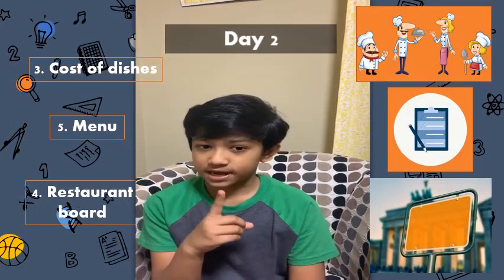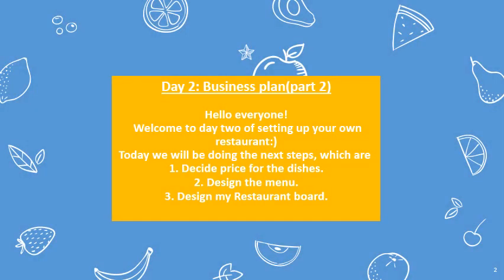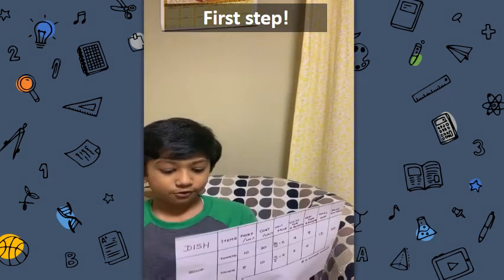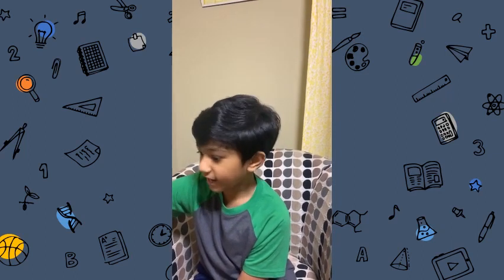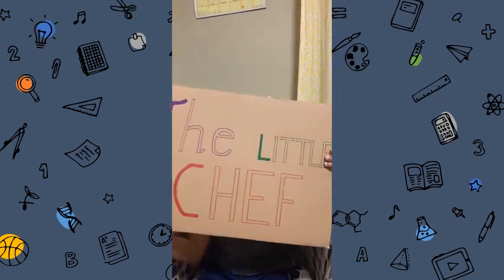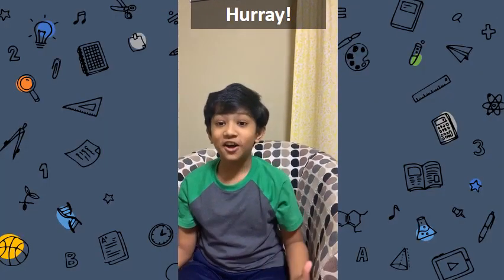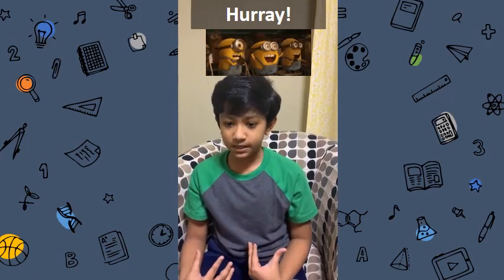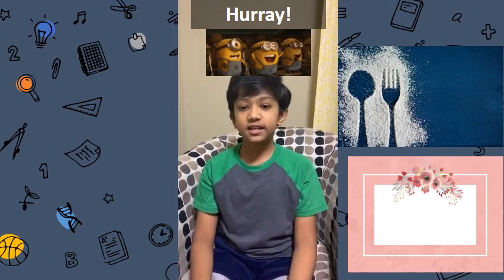Day 2 - Prices and Menu for restaurants